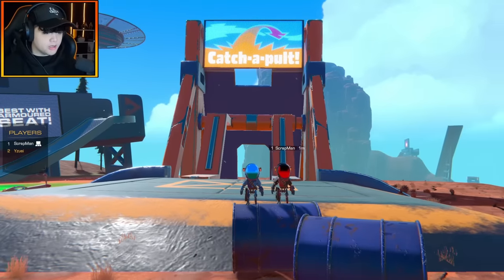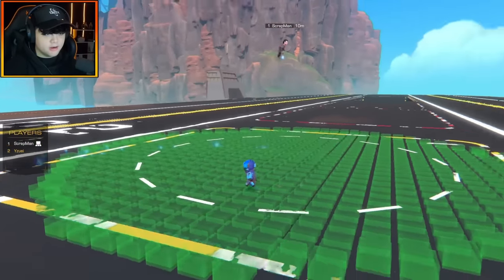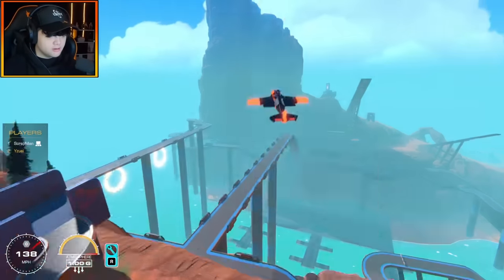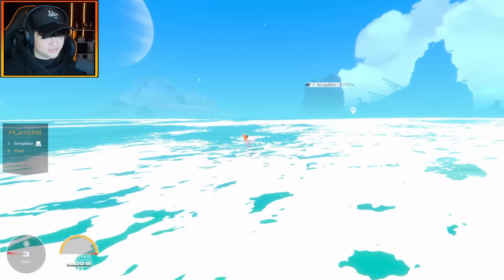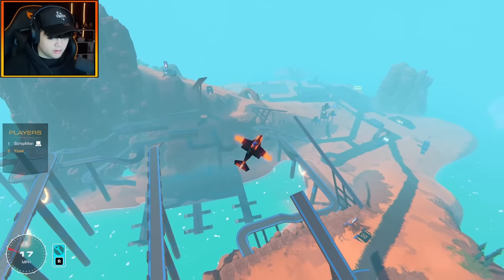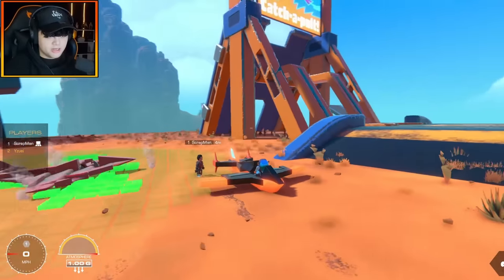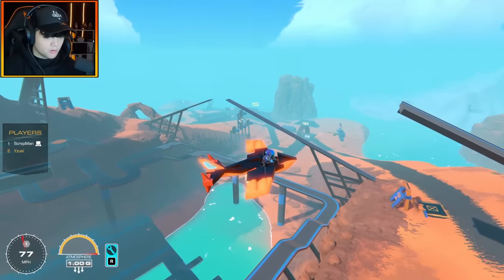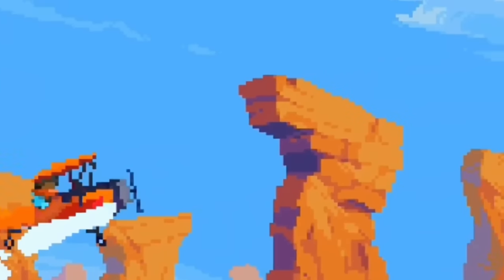Can We Make Effective GLIDERS in Different GRAVITY!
Gravity And Gliders! What a fun Combo!